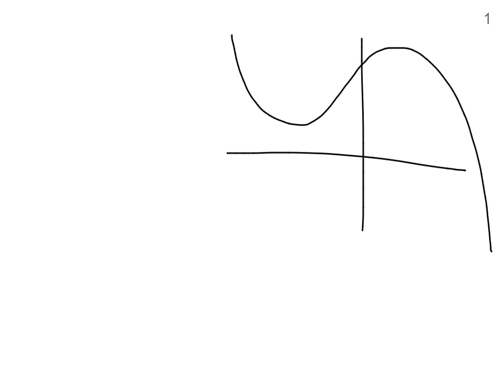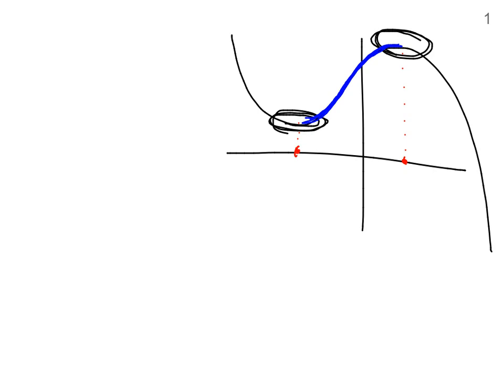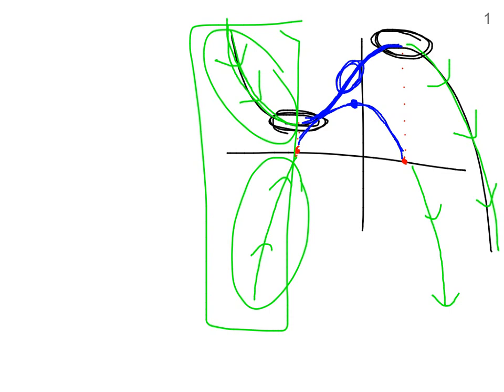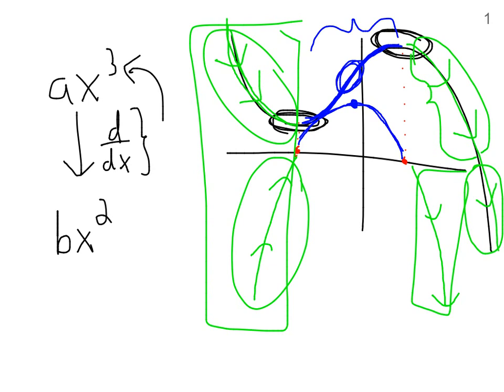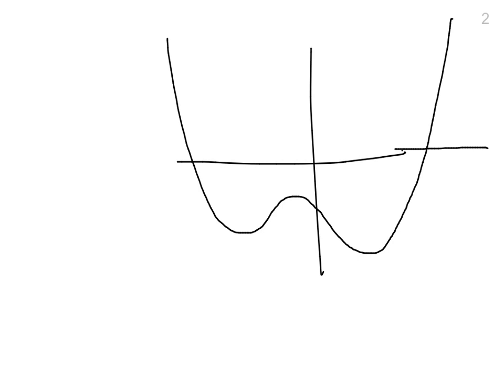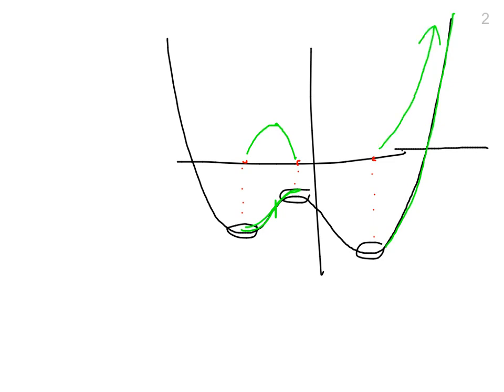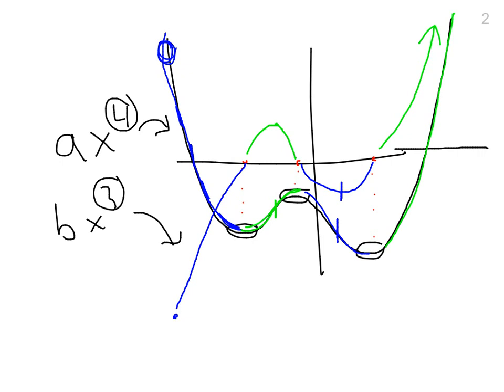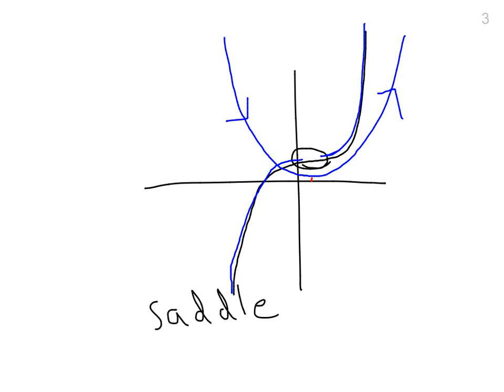Sketching More Derivatives - Essential Calculus Video 8